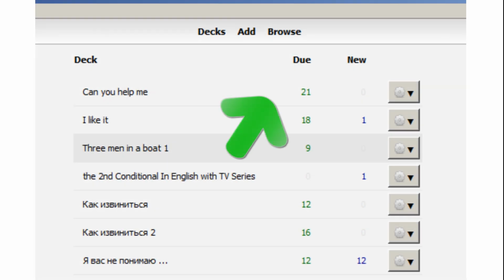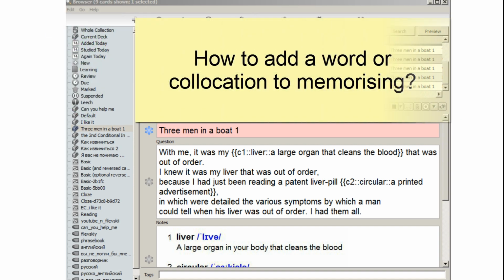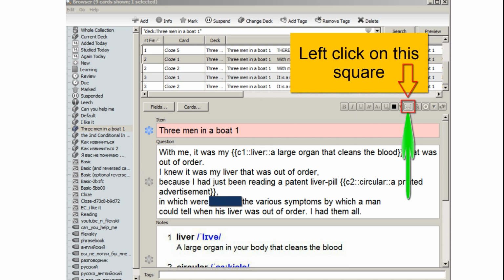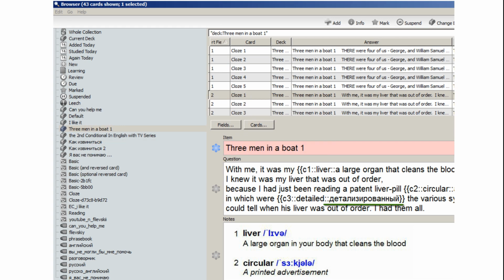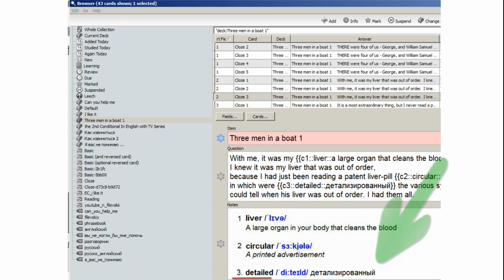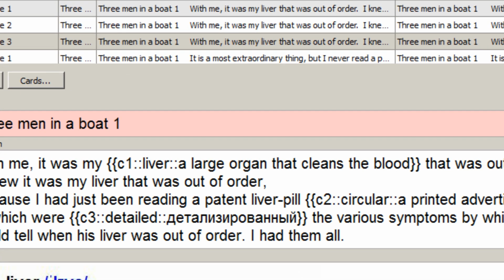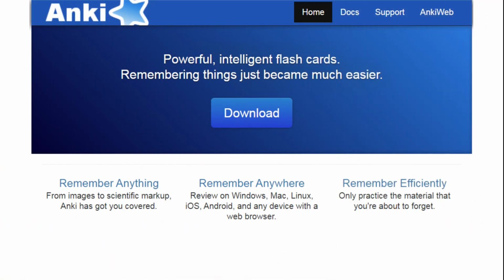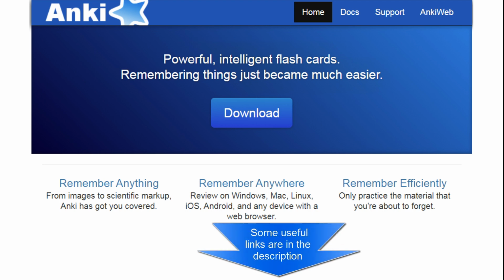Adding words to be memorised to ANKI cards for my video/audiobooks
With ANKI cards for my audiobooks, you can memorise words in the best possible CONTEXT to which this word or word collocation suits best. To memorise with context is the only right way to learn new words.